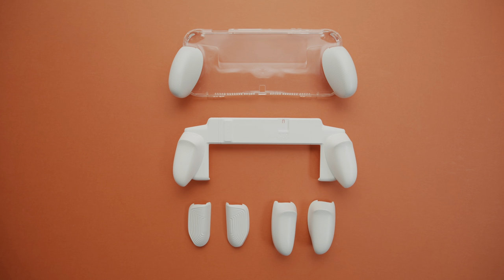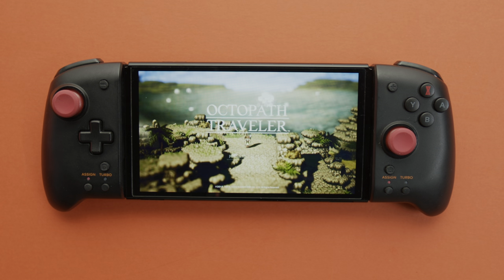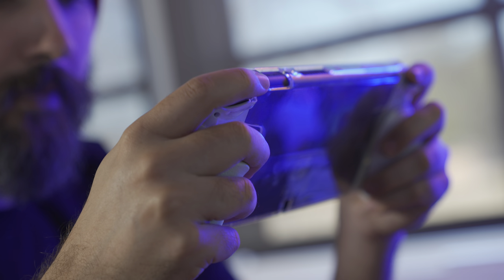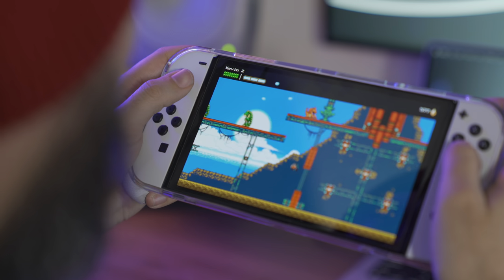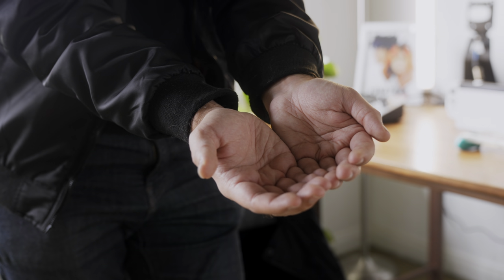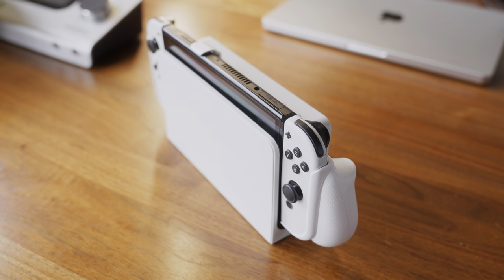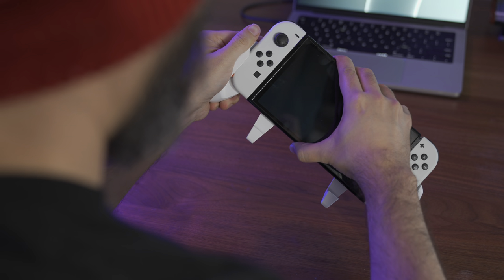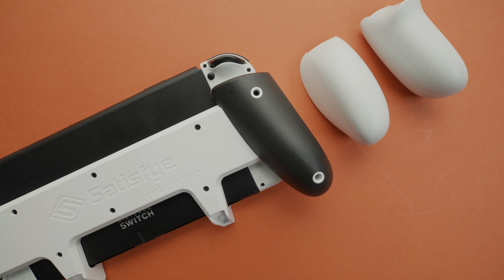The Best Way to Play Nintendo Switch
Since the release of the Switch OLED we’ve been seeing updated options of some of the best grips for the system, lets see whats changed and which I one I think fits best for you!

Split Pad Pro
Best Buy

Sony A7IV
Sony 24-70 Lens
Angelbird 128GB SD Card
Beastgrip Tripod
Beastgrip Minitripod
Rhino Arc II Slider
Manfrotto 502AH
Manfrotto Tripod

Audio:
Audio-Technica AT4053b Microphone
MixPre 3 Recorder
K-Tek Boompole

Lighting:
Aputure 120D Light
Quasar Tube Light
Astera Tube Light